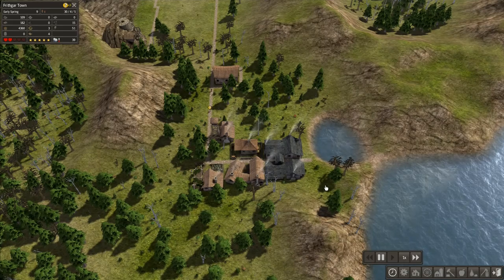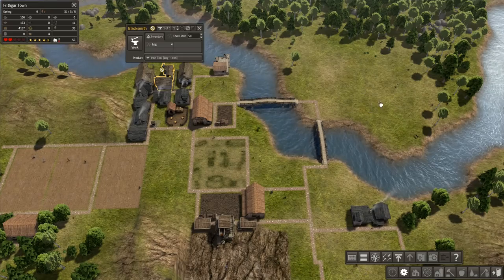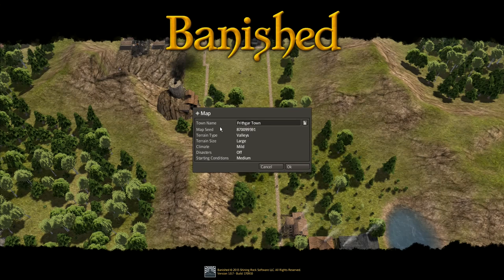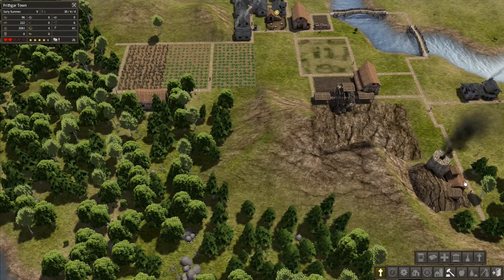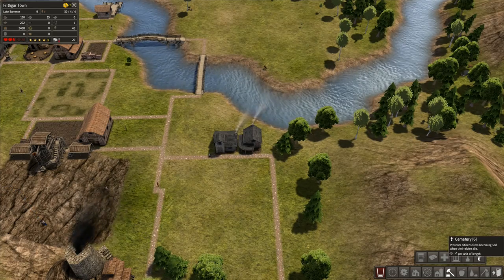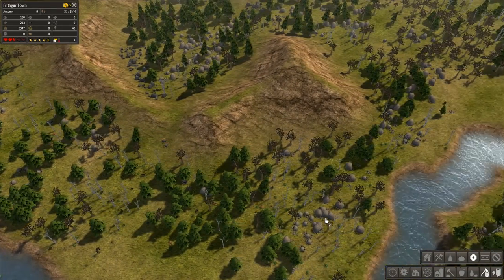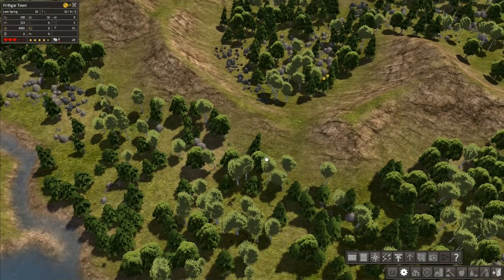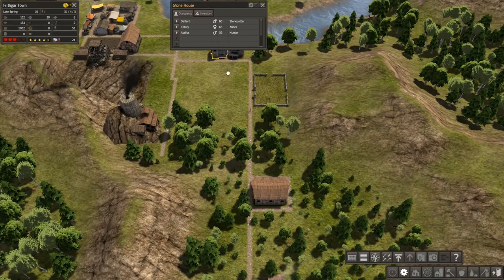Let's Play Banished #4: The Hospital!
Banished, the Medieval style game that leaves the day to day decisions entirely up to the game!

We have a new hunting and forestry area all up and running and the main village is doing well.  Our iron mine is producing steadily and we have a market place being built.  One thing we don't have yet is the Town Hall, or the Hospital, so those are now in our sights.  The hospital isn't actually essential for us though as we don't have disasters enabled on this playthrough.  What this means is, that diseases will still strike, they just won't kill off most of the population when they do!  That being said, we still want a hospital to keep people happy and healthy.

What is Banished?